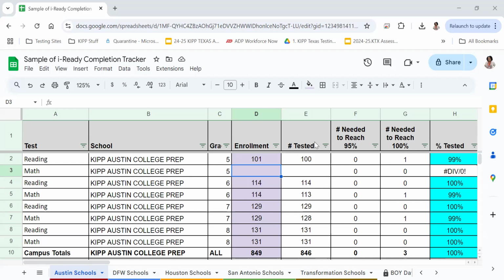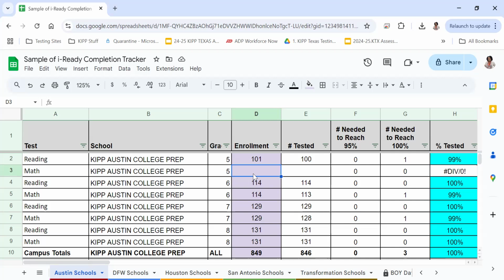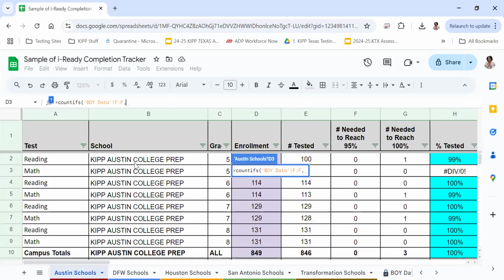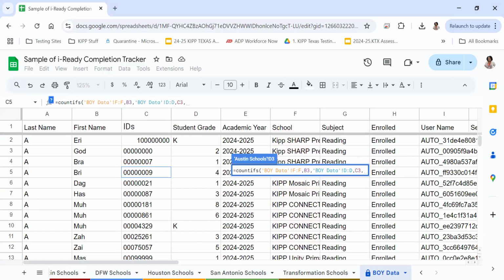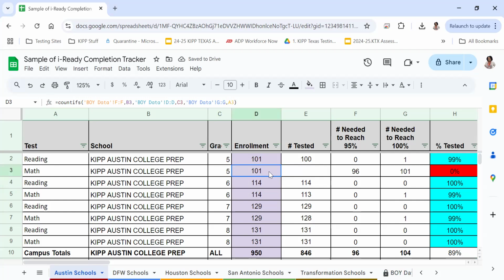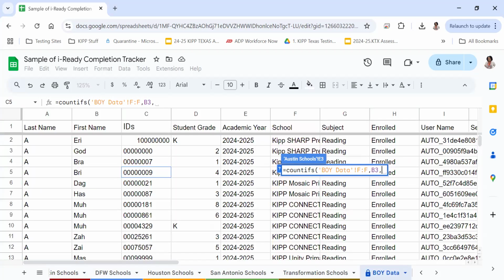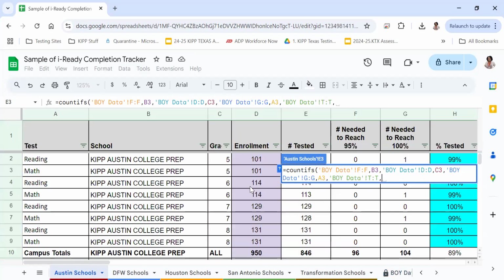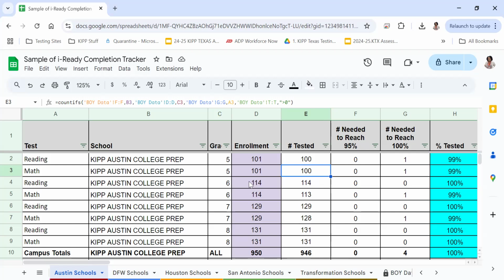Using countifs to analyze completion of assessments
This video demonstrates an example of how we use countifs to analyze enrollment and how many students have completed specific assessments. All information and identification shared on these spreadsheets is fictional and cannot be used to identify any actual people.